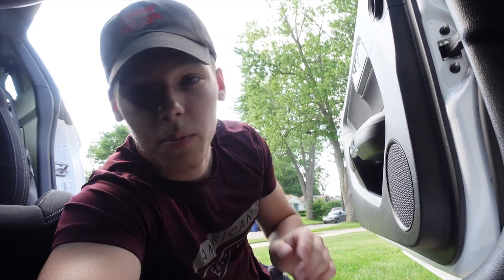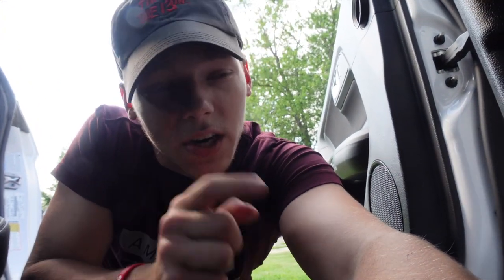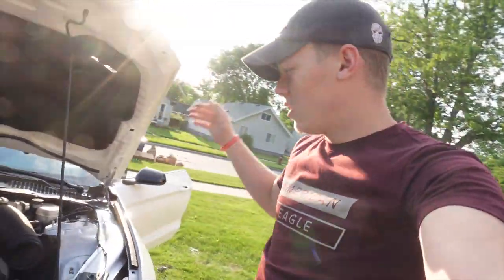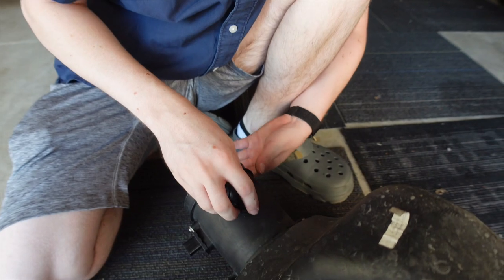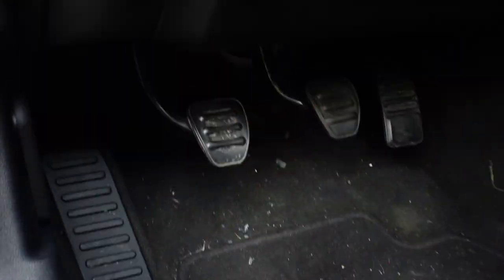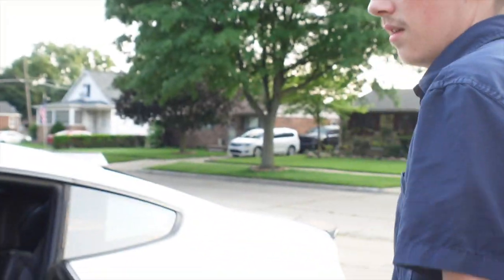2017 Ford Mustang GT s550 Sound Tube Install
Listen to that supercharger whine! Whats up guys! thanks for coming back to the channel for another episode! today we are starting the mods on the Mustang with the installation of a Sound Tube!

Be sure to follow your favorite build on instagram!

Camera Set up:
Sony ZV-1
Sony Vlogger Tripod
Sunpac camera stand/tripod
Joby tripod

Edited on Macbook with iMovie
All Music from Soundstripe.com